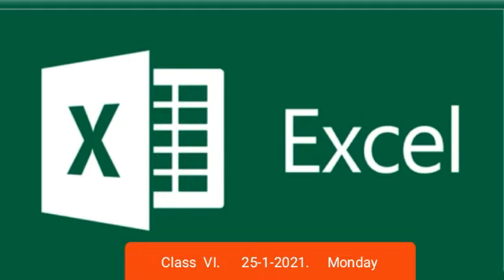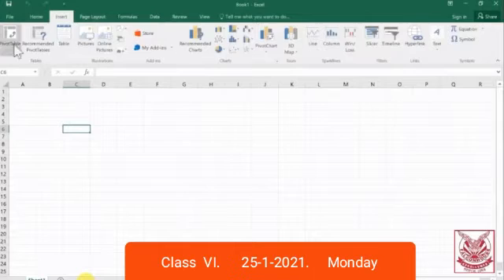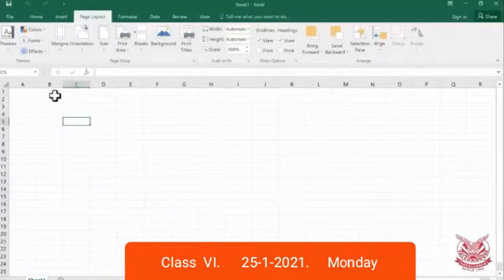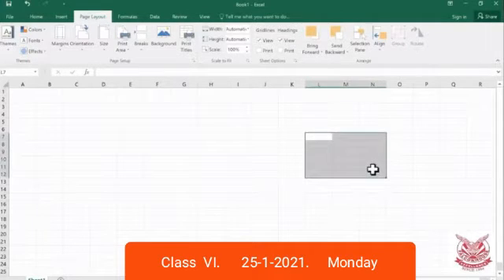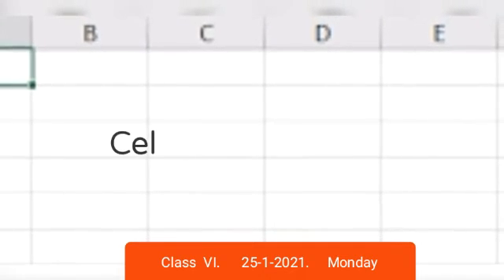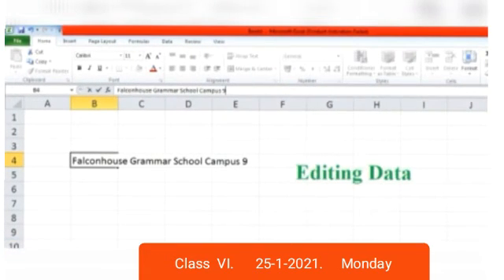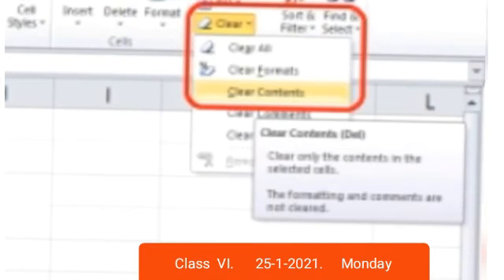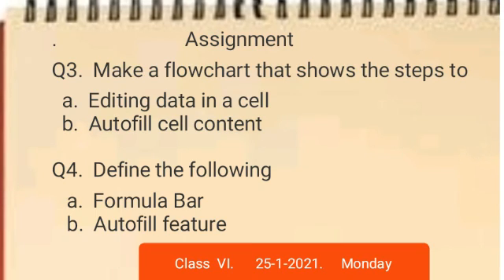COMPUTER STUDIES C-VI Ms Nameerah Zaidi Monday 25-01-21